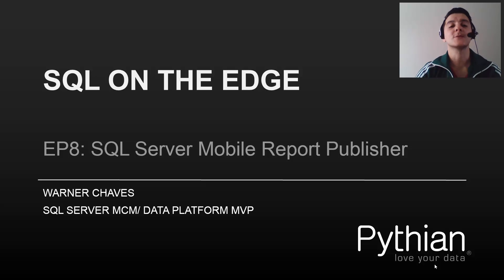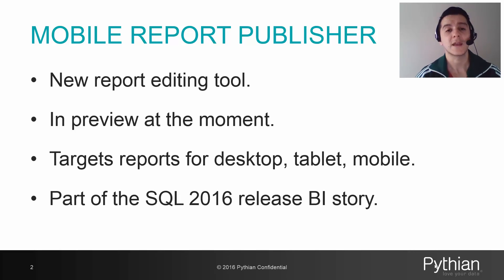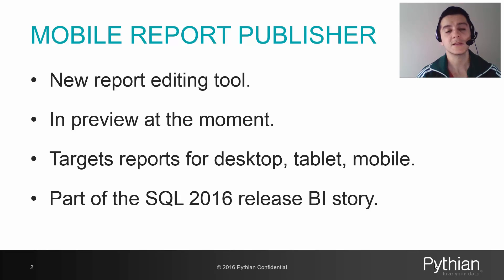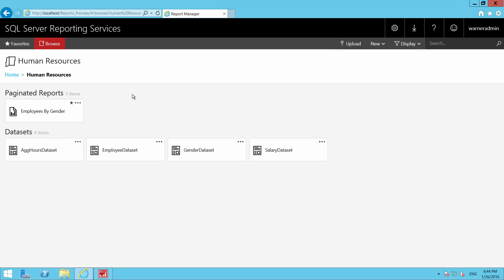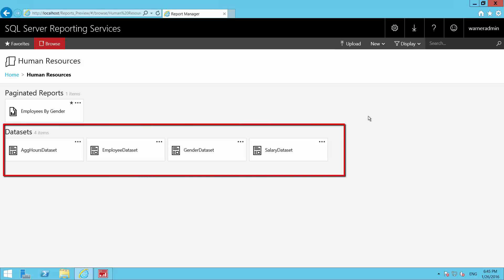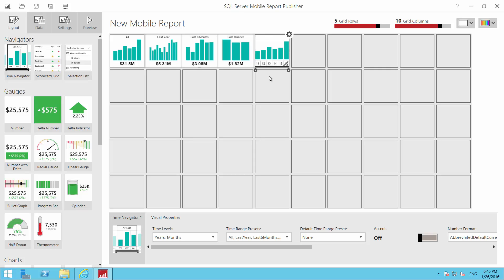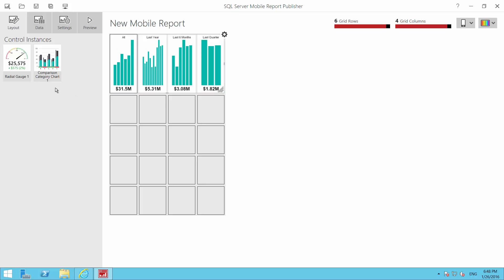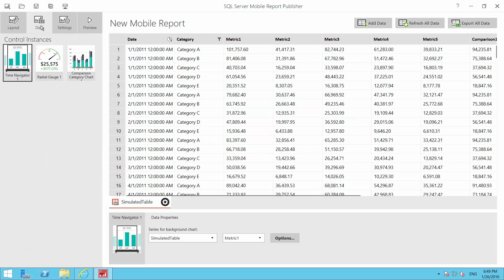SQL On The Edge #8 - SQL Server Mobile Report Publisher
The Mobile Report Publisher (in preview currently) is a new report and dashboard editor to publish reports to Reporting Services and it's part of the bigger road map that Microsoft has for their Business Intelligence On-Premises story. Now we all know that in the cloud Power BI has been getting a large amount of investments but on-premises there was a big gap that was getting wider and wider until now.

This Reporting Services refactor is the biggest change made to the product since SQL Server 2005 was released over 10 years ago. Leveraging the best parts of the Datazen acquisition, the Microsoft team is targeting to provide a cohesive BI story that integrates Web based and mobile reports, Report Builder reports and Power View style of modern visuals.

In the demo I'm going to walk through the new SSRS interface preview in CTP 3.2 and then walk through creating a quick dashboard for both desktop and mobile consumption using the publisher. Let's check it out!